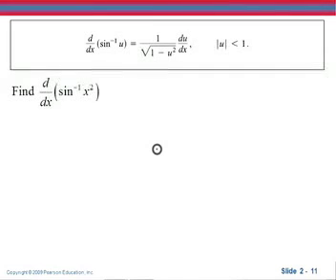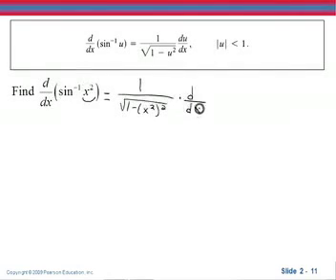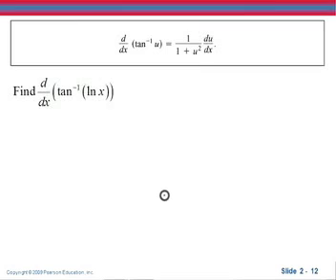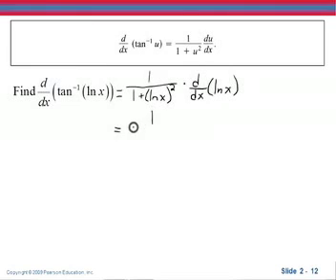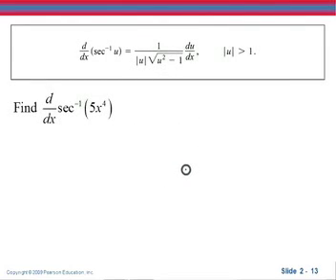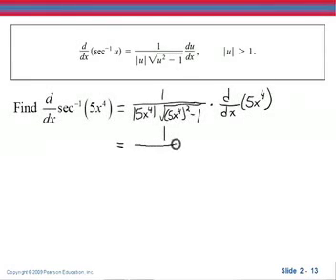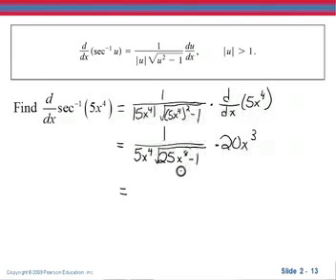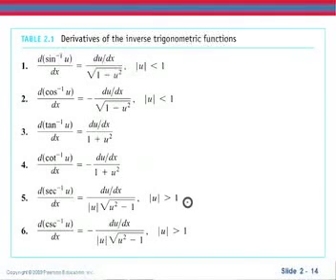section 2 11 2